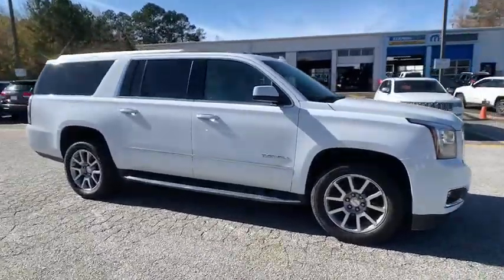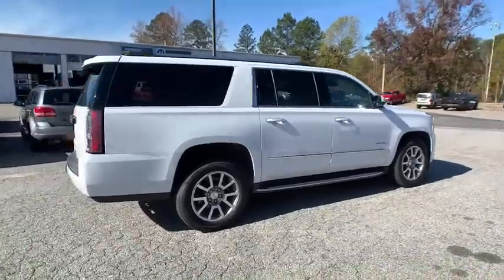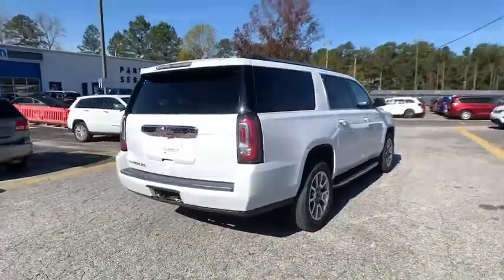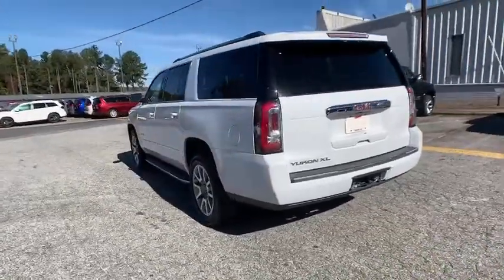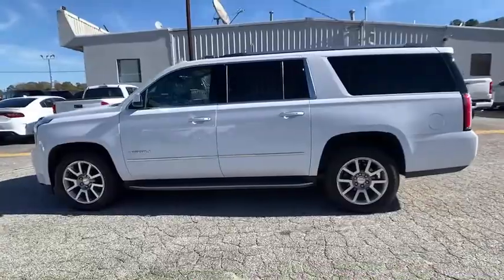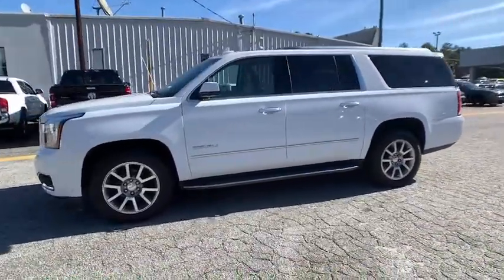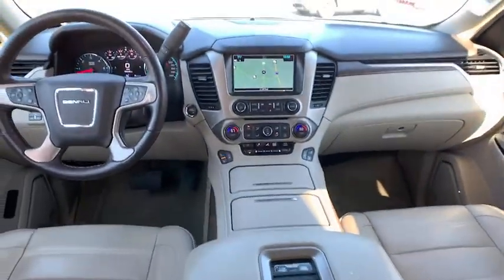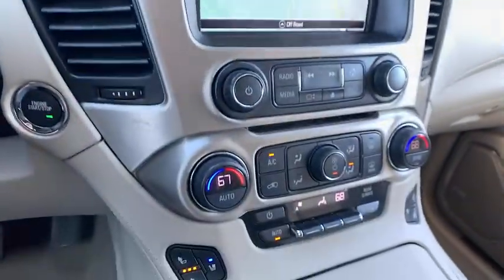2019 GMC Yukon XL Griffin, Covington, Newnan, Thomaston, Macon, GA U31559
Summit White Used 2019 GMC Yukon XL available in Griffin, Georgia at Cronic Chrysler Dodge Jeep Ram. Servicing the Covington, Newnan, Thomaston, Macon, GA area.
2019 GMC Yukon XL Denali - Stock#: U31559 - VIN#: 1GKS1HKJ8KR399513